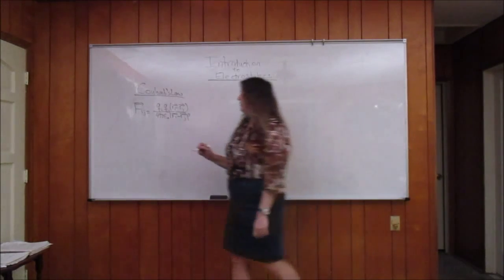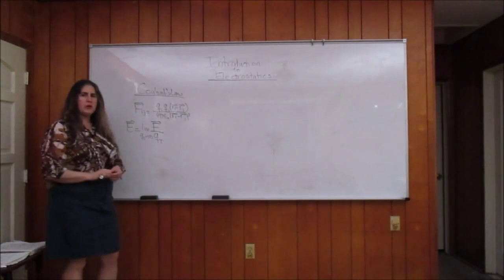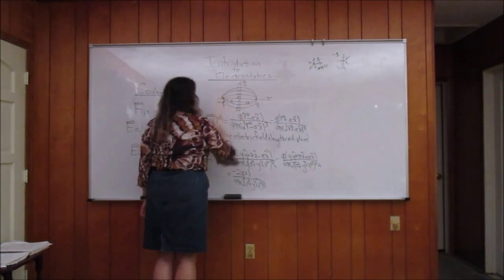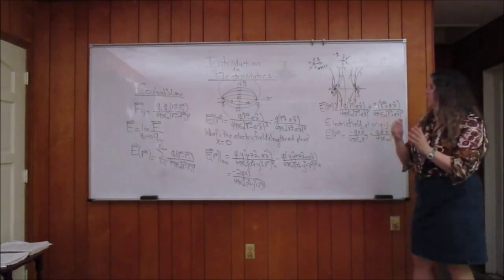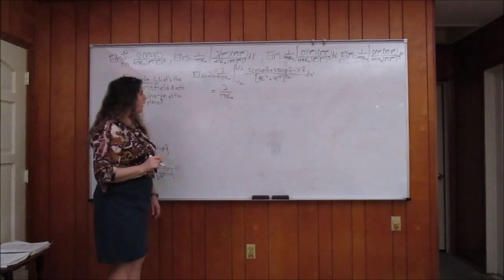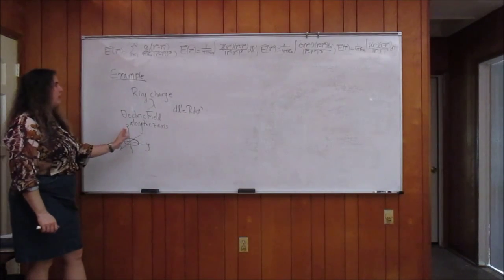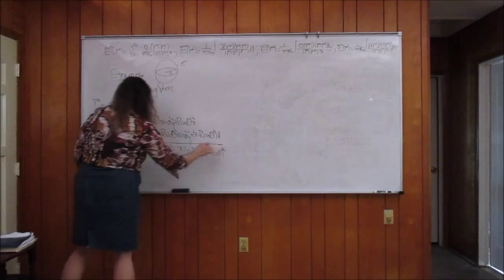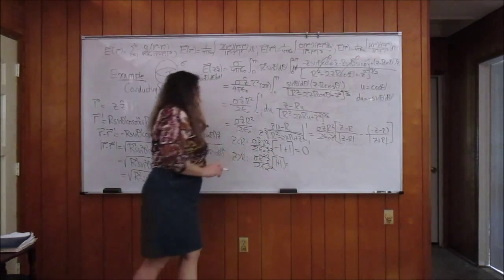BocaPhysics Series on Electromagnetism: Introduction to Electric Fields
Coulomb's Law is presented and discussed.  The electric field is defined and several examples are worked out: the electric field due to two unlike charges, the electric field due to two like charges, the electric field due to a line charge, and the electric field due to a conducting sphere bearing a surface charge density.  Also, see simulations of the electric field lines due to a variety of configurations of point charges.